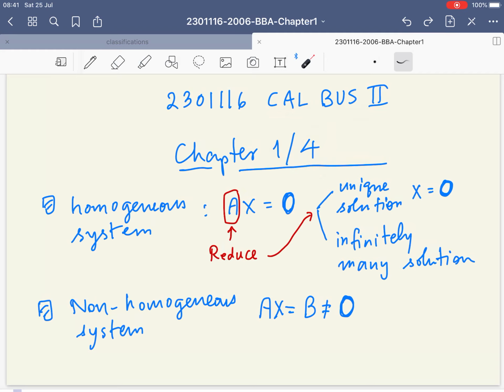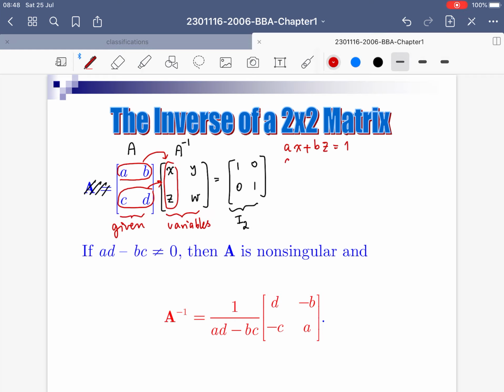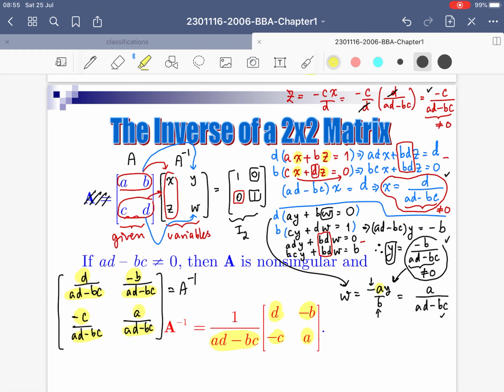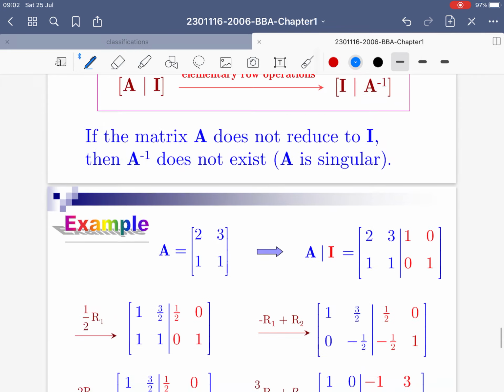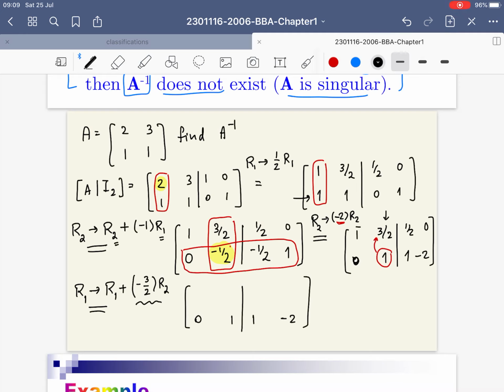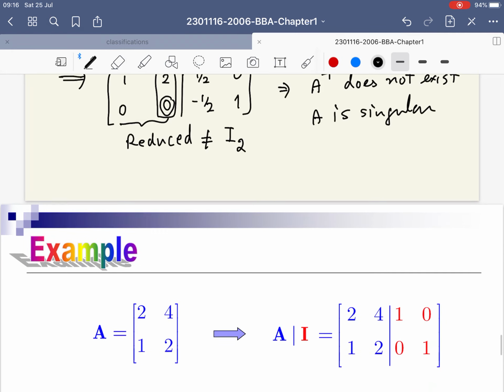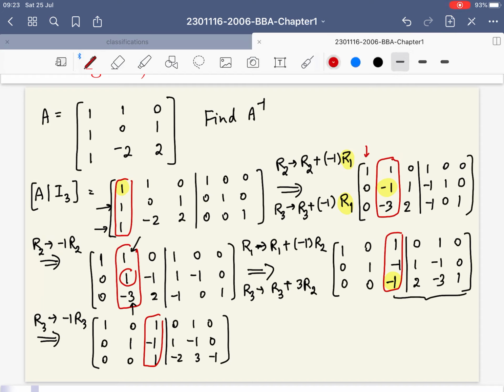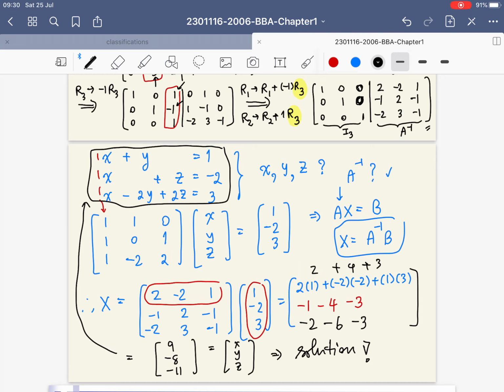BBA 2301116 Cal Bus II Chapter 1/4